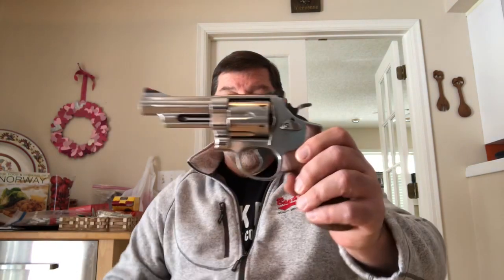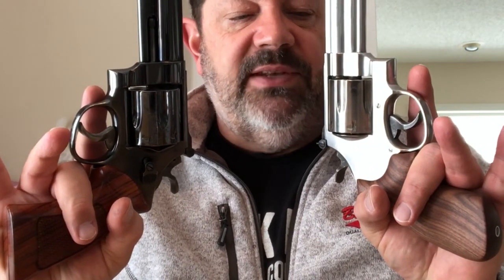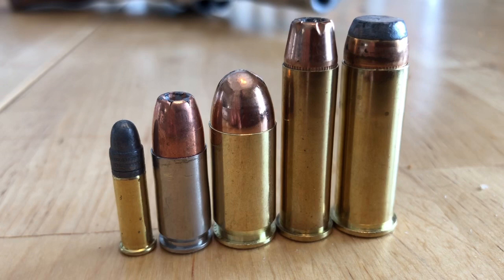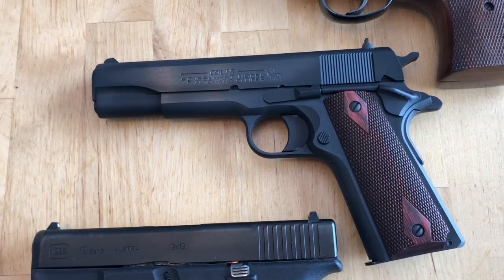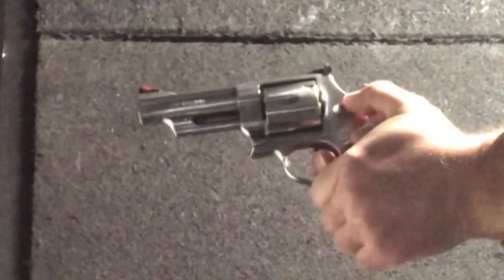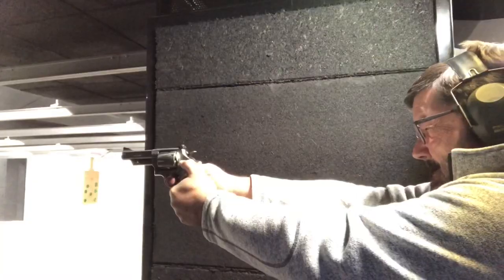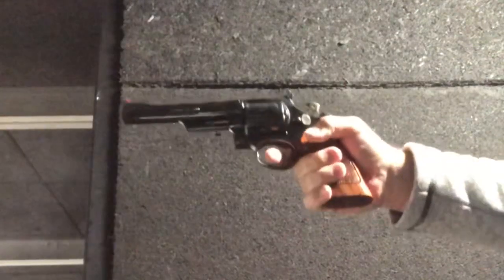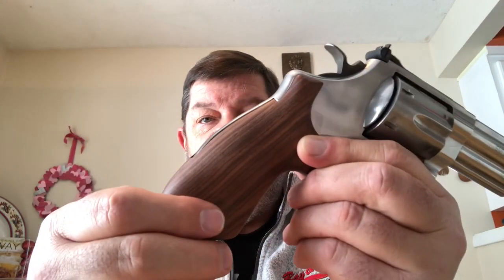44 MAGNUM SHOOTING: SMITH & WESSON MODELS 29 and 629